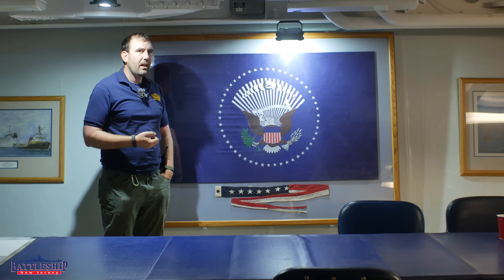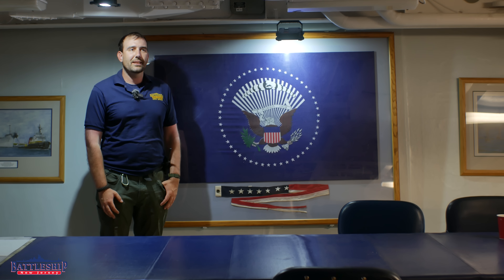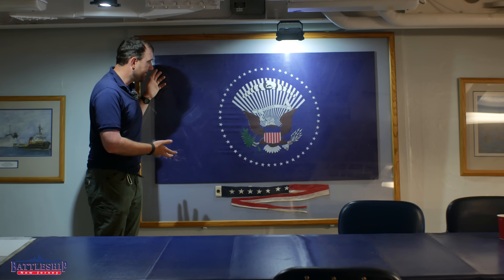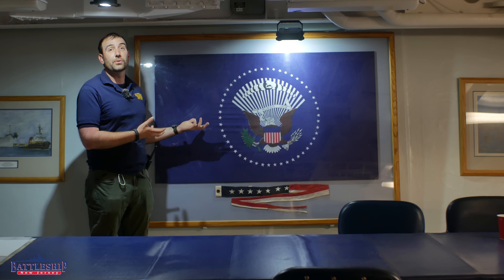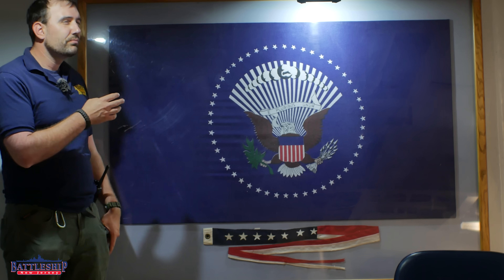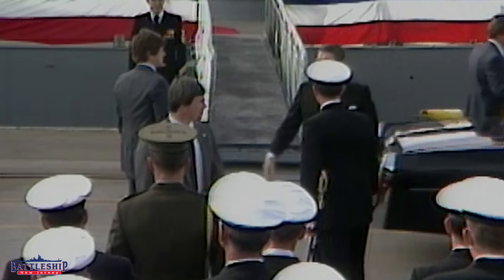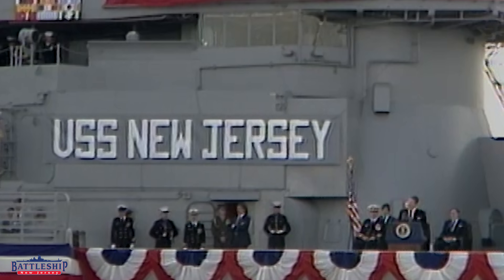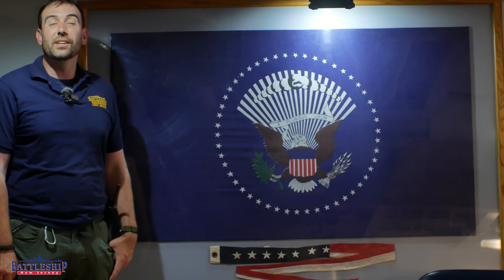A Battleship Fit for a President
In this episode were talking about President Reagan.